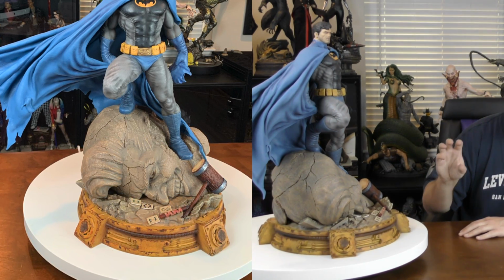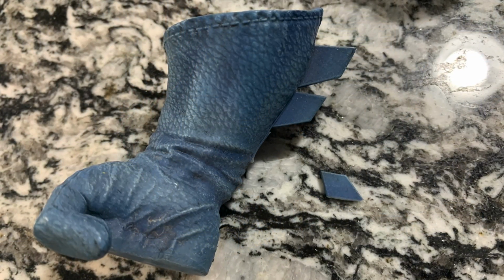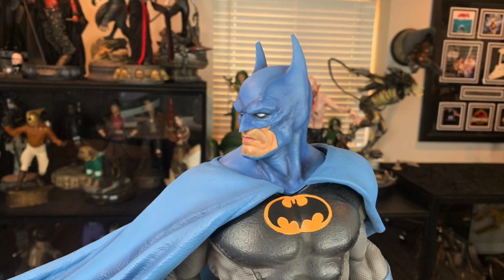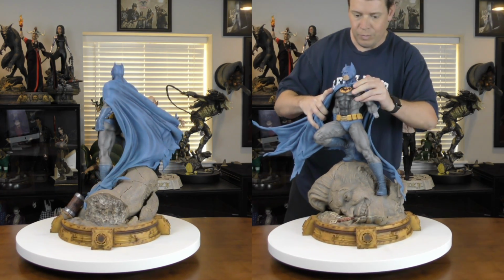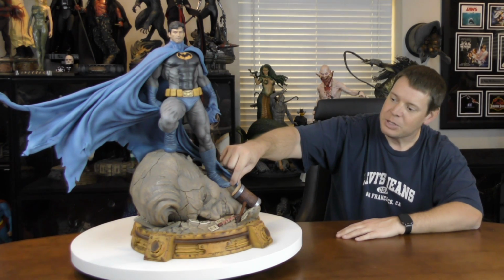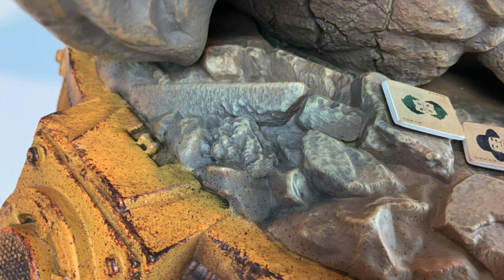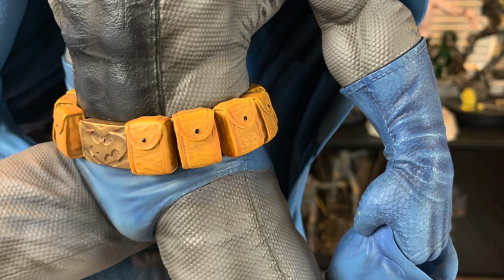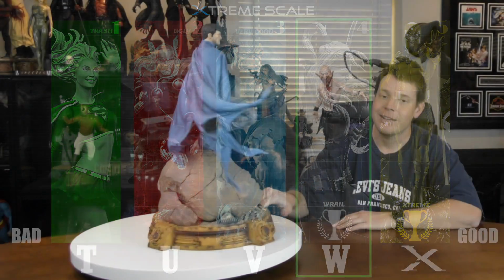RARE Custom Bruce Wayne/BATMAN Statue REVIEW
Check out this Xtremely Rare Custom 1/4 Scale Batman Statue. This is my first Bruce Wayne in Blue Statue. Check out whether I love or hate this DC collectible sitting atop a Joker base.

Mr. X
12210 Brighton Road